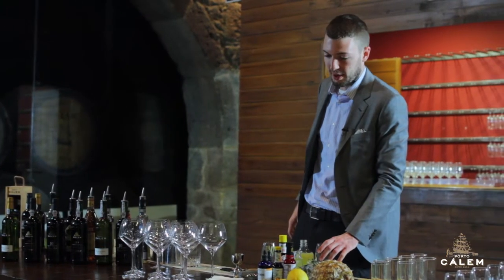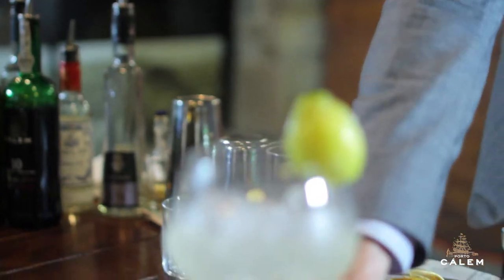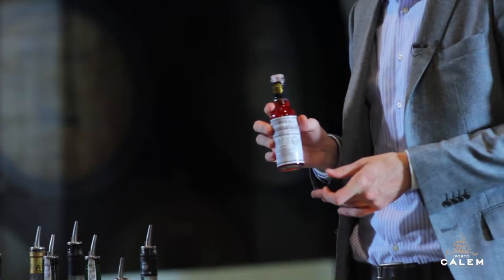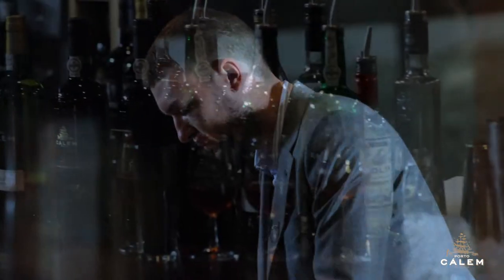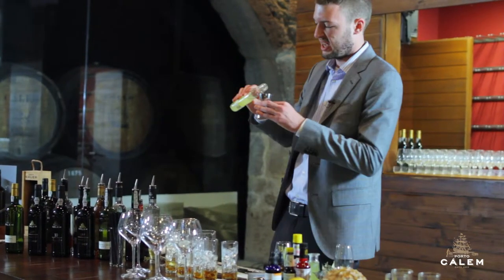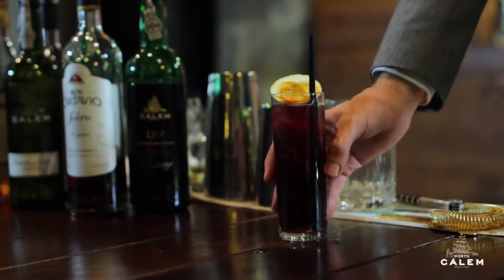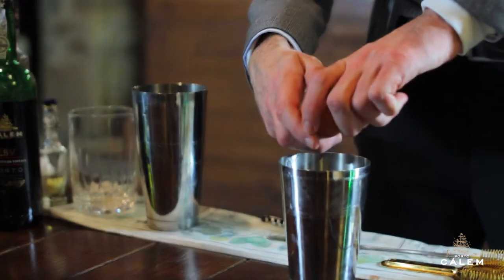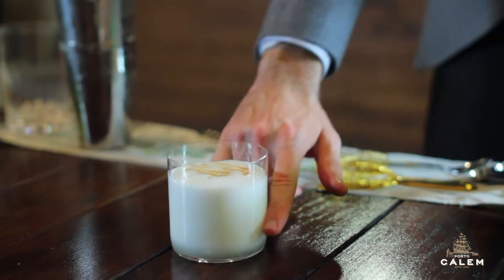Cálem Port: A Cocktail Master Class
Amathus brings you the latest cocktail master class, featuring the versatility and style that Cálem Port can bring to your serve.
Cálem Port is explored and explained by Amathus mixologist Marlowe Harris, who was born in Los Angeles and moved to London when he was 16. Marlowe has developed his knowledge and skills, along with his love of port, through working in a number of cocktail bars himself; including operating one of London’s best speakeasies, Evan’s & Peel Detective Agency.